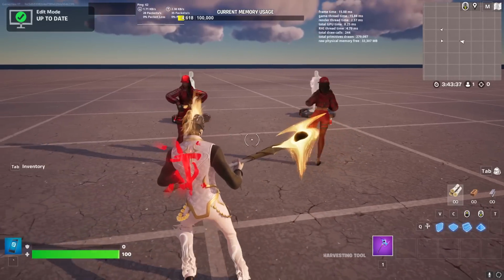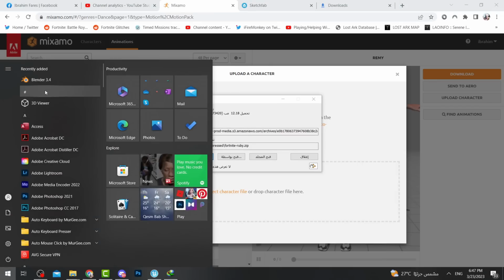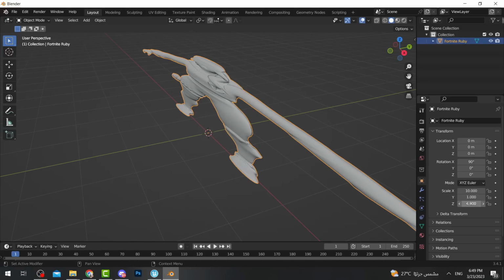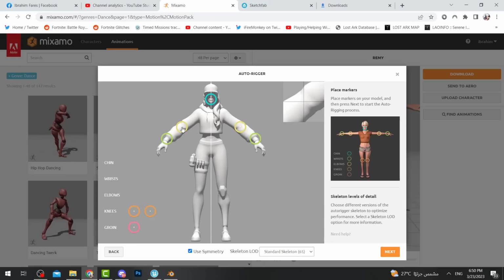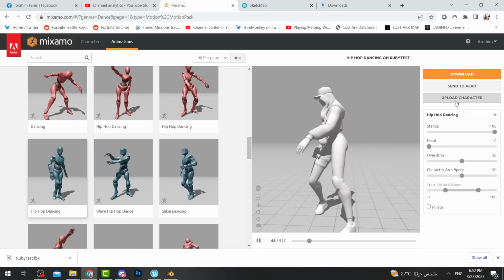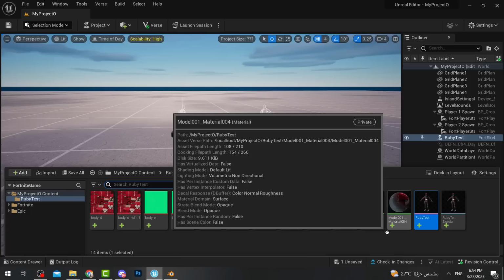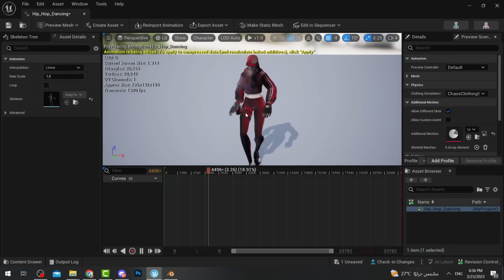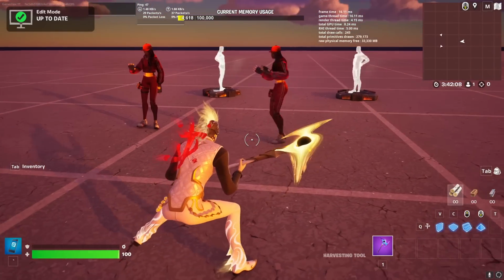How to Animate Your Character in UEFN - Creative 2.0 Fortnite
How to animate 3rd Object in UEFN - Creative 2.0 Fortnite - Creative 2.0 Fortnite Chapter 4 Season 2
How to import any 3D model or objects or character in unreal engine for fortnite
Animation of characters is done by website next video you gonna do it by yourself